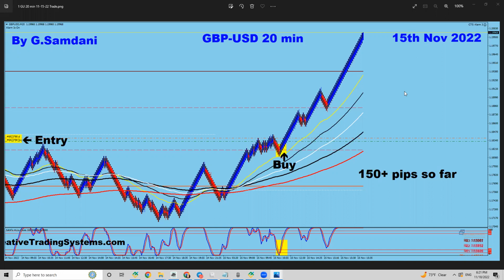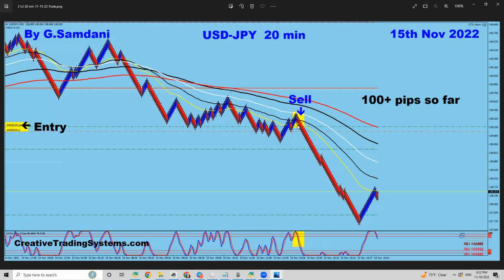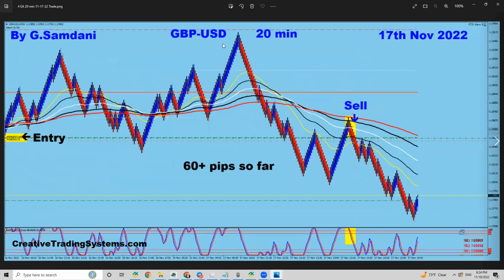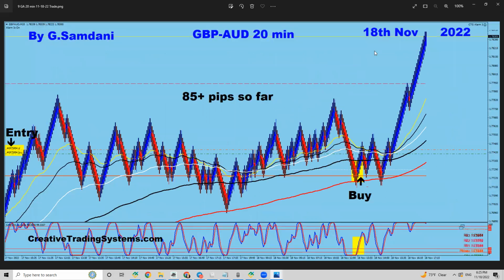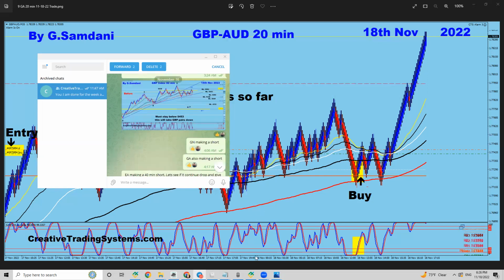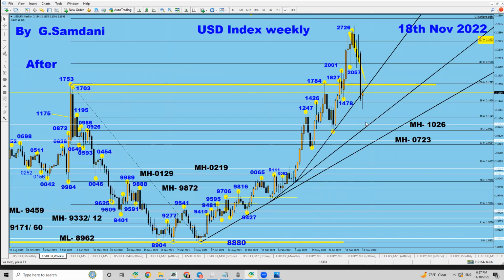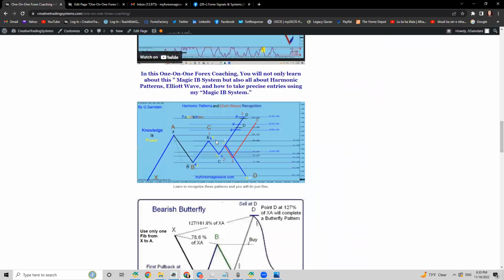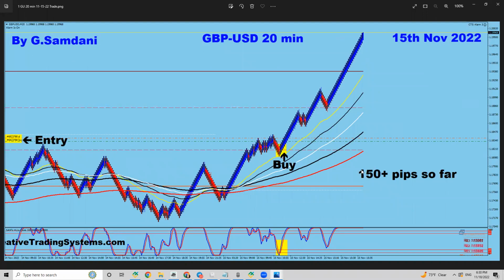Forex, GBPUSD, AUDUSD, USDCAD, USDJPY etc... trades taken for 300 + pips this week using my system.